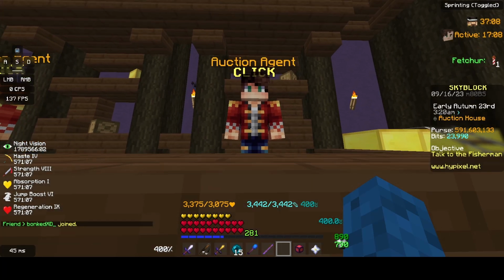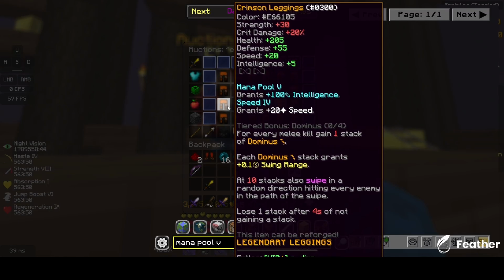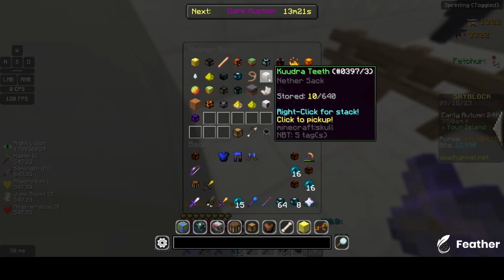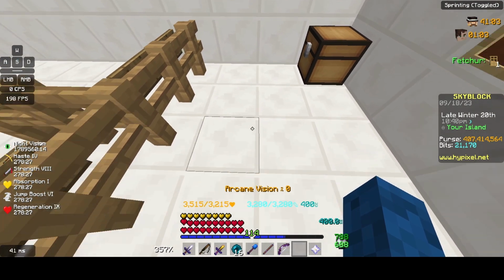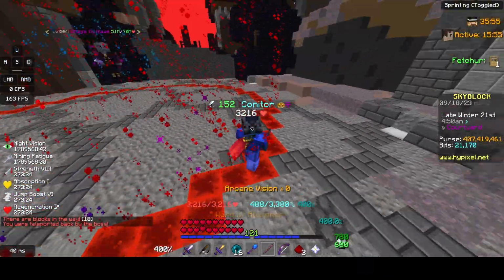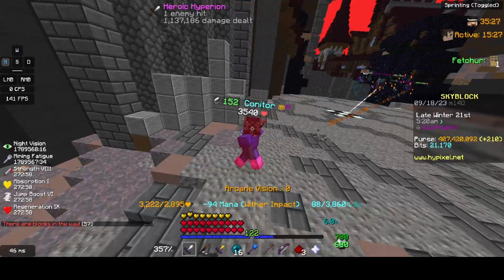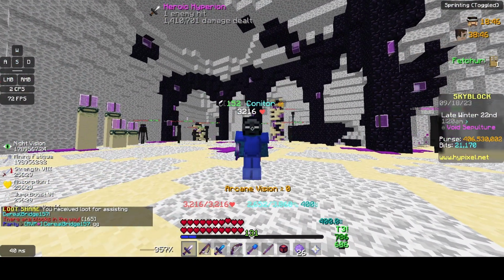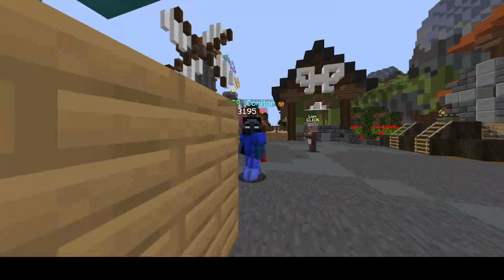Spending 175M on the AURORA... | Hypixel Skyblock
Hi! In this video, I get myself the best mage set outside of dungeons, which is aurora. This is going to help out a ton with getting into kuudra and all sorts of combat tasks outside of dungeons. Is this worth it, or did I just waste 175m coins? Watch to find out!

also if u read till here u might as well like and sub :)

time to steal willwaterprism's tags lo
Why are you reading this this Minecraft YouTube video was made on Hypixel. Hypixel is a server with lots of games, such as Bedwars, Skywars, and Minecraft's biggest MMORPG Hypixel Skyblock. Hypixel has has a lot of notable players, such as Dream, Technoblade, and Tommyinnit. Hypixel Skyblock is Hypixel's most popular game. Some of the popular items are the Hyperion, Necron armor, Storm armor, overflux, plasmaflux, the 50mMidas sword, the Aspect of the end, the Aspect of the dragons, the valkyrie, and many more. Some of the bad things on Skyblock are Duping, irl trading, and scamming. I hope you enjoyed these words which are all relevant to the video! Also, a new farming island was added which has the Golden Ball item, which no one owns and is one out of one (1/1). Rat pet is cool. Swavy, Timedeo, Fairy Soul Guide, Money Making Method, and other things are all part of the server, along with Refraction. Dungeons necron floor 7. Master mode is a thing as well. They recently nerfed the strength stat, making a lot of dungeons classes a lot worse such as Berserker and Archer. Mage, Healer, and Tank should be fine. The hypixel admins have completely removed sword swapping and killed the bonemerangs. The giants sword is also dead now. The Astrea is still trash. This is a Hypixel Skyblock Tutorial, or a Hypixel Skyblock Dungeons Guide. please fix negative strength because of the Soul Eater enchant, and buff archer. nerfmage tho. I voided the Hyperion, so sad. I love Technoblade and Dream and Tommyinnit and 56ms (Swavy) and Thirtyvirus, not just because their names get views as meta tags. This video is not a Dungeons Guide, Money Making Method Guide, Hypixel Skyblock Guide, or anything of the sort. Recently, Hypixel released the SMPS, similar to the Dream SMP with members like Skeppy and Sapnap. This is long lol. Then 600 the next day. Then 700 the next day. What the freak! I AM AT 800 NOW GG! Also Hypixel Admins released an enderman slayer boss quest thing, and it is pretty difficult to kill which is why you would need an enderman slayer guide or tips and tricks on how to beat the new enderman slayer. The Juju bow is really good. I also like the warden helmet and Necron Armor. I recently got SCAMMED!!! They took my Strong Dragon Chestplate, I am in tears. At least they didn't take storm armor or superior armor. The crown of greed is bad. I crashed the NEW GAME MASTER RANK and got BANNED ON HYPIXEL! The anticheat Watchdog is broken. RATS. Floor. Catacombs. Badlion is not very good. I played dungeons not using the new Terminator bow, which is very op. Thirtyvirus does not like the god potion, he says it is not a good item. Personally, I am impartial. Recombobulators are cool though! Rend VS Soul Eater ultimate enchantments, which is better! I think Legion and Chimera are cool as well! Hypixel is currently down! Large DDOS attacks forced the server to close to resolve the issues. This video is NOT an auction flipping tutorial or Bazaar Flipping tutorial. It is not a money making method video either. The mini wither can bother some people if used in a certain way. Scammers are desperate in Hypixel Skyblock. The MELON HELMET is the NEW BEST HELMET IN HYPIXEL SKYBLOCK! SUB TO QUAGLET! DREAM SMP TWITTER DREAM STANS MCYT MCTWT LOL! Undertaker01 is my favorite youtuber. I found out how to dye ANY armor in Hypixel Skyblock. This is kind of an Armor Dying tutorial. (not) REAL!!! I became egril (girl). Foraging is a bad skill. Fishing too.